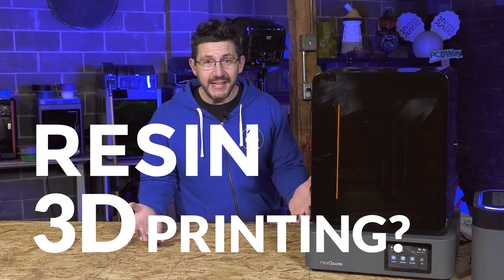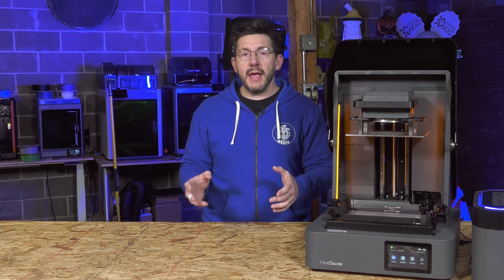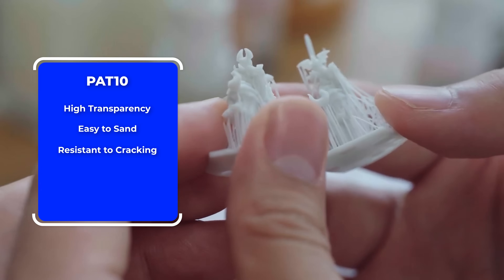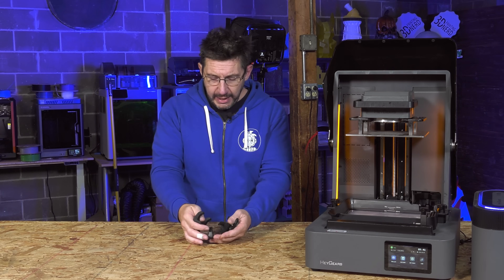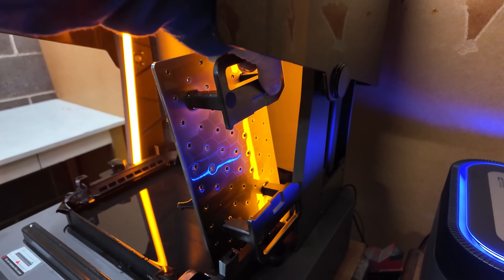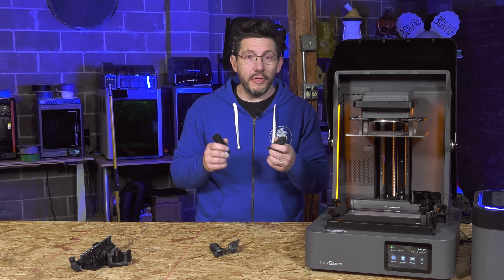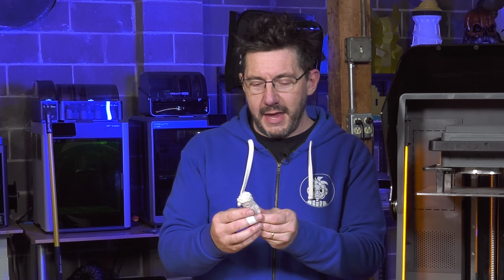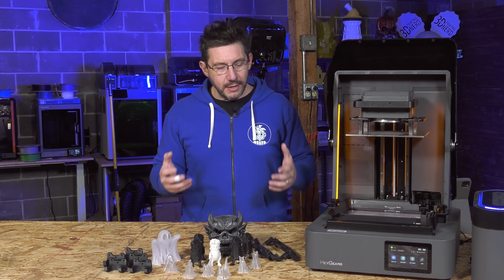Easy Resin Printing? Finally? HeyGears Reflex 2!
The HeyGears Reflex 2 resin 3d printer made some COOL PRINTS.

THE TEAM! 🤟

Find Me Socially!

Want to send me something?
3D Printing Nerd
USA